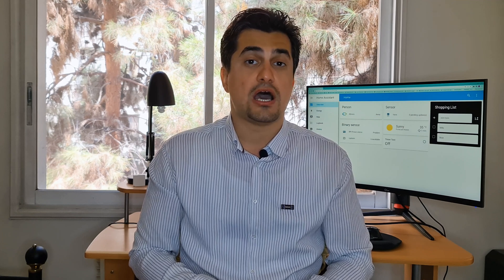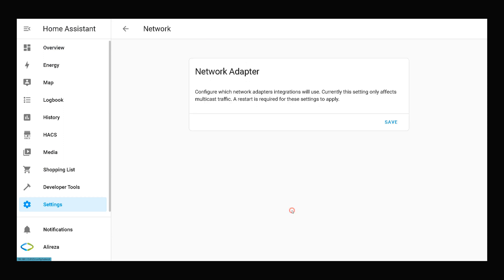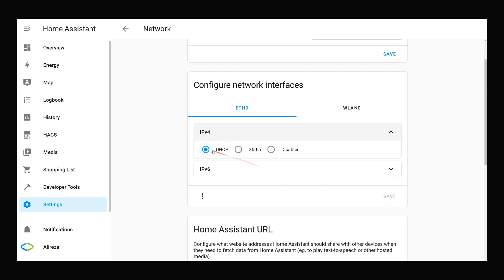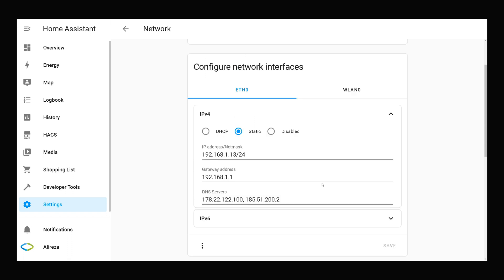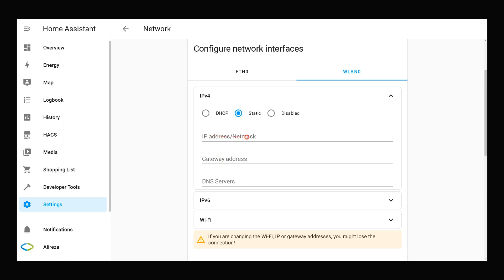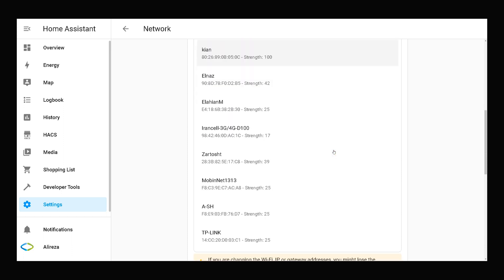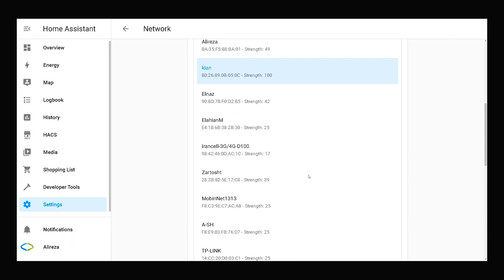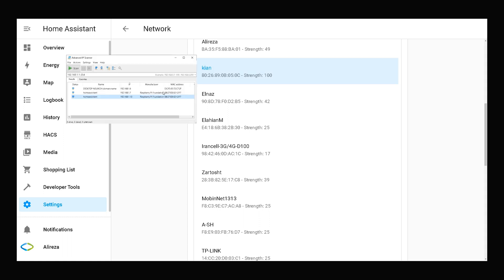Home Assistant network settings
This tutorial is about Home Assistant network settings. Assigning IP addresses and connecting it to network via WiFi.